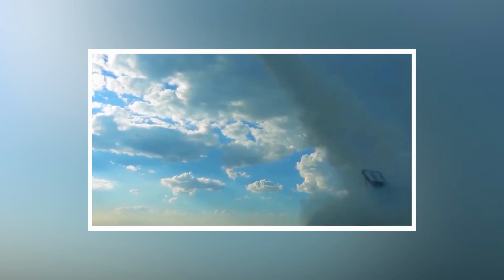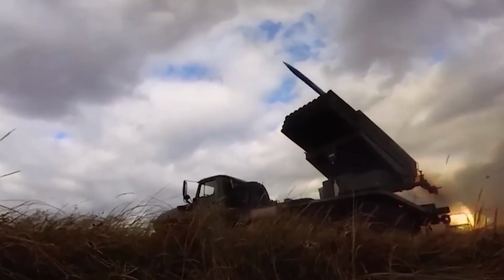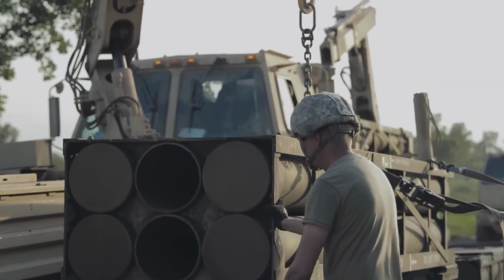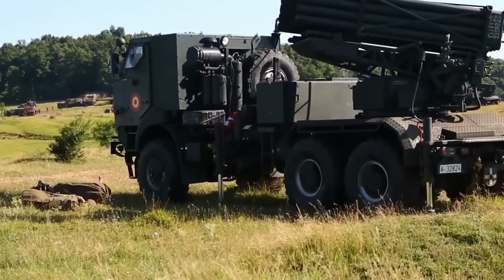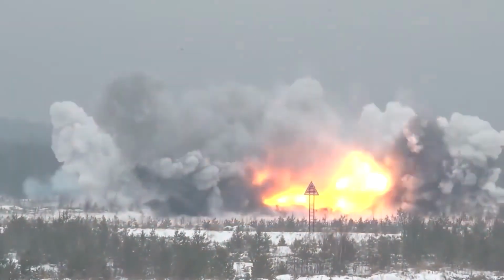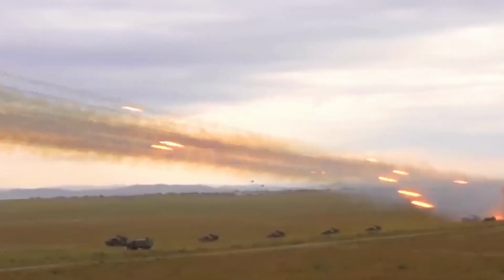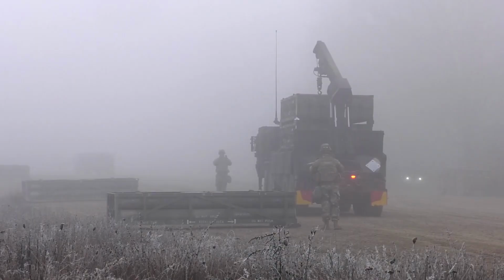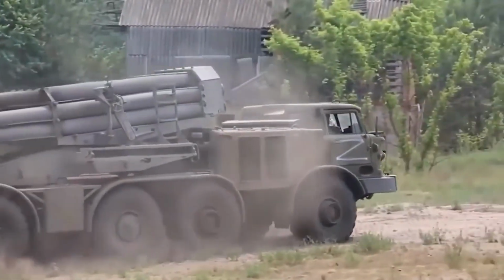THE 7 BIGGEST AMERICAN MILITARY MISSILE LAUNCHERS EVER BUILT BY MAN!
When it comes to raw military logistics and firepower, the United States has engineered some of the largest missile launch systems ever constructed.

In this video, we take a high-level look at seven of the biggest American missile launcher platforms ever publicly revealed.

Featured systems include:

• LGM-118 Peacekeeper silo-based ICBM system
• LGM-30 Minuteman III strategic launch platform
• MGM-140 ATACMS mobile strike system
• HIMARS highly mobile rocket artillery
• M270 MLRS heavy tracked launcher
• SM-3 vertical launch naval platform
• Ground-based strategic missile silo complexes

We explore:

• The difference between silo-based and mobile launchers
• Why size matters in strategic deterrence
• How transporter-erector-launcher systems work
• The Cold War origins of massive missile infrastructure
• How modern systems prioritize mobility and survivability

Military strength isn’t just about missiles. It’s about how and where they’re launched.

This video focuses strictly on publicly known systems and historical context.

Stay informed.